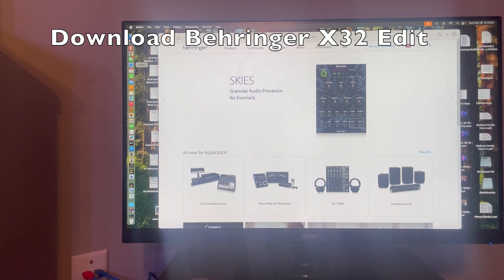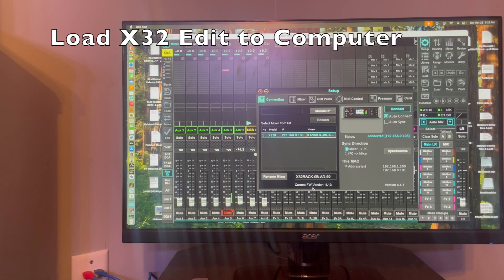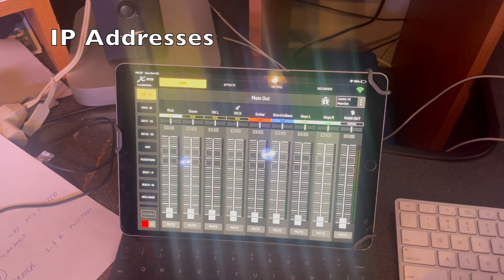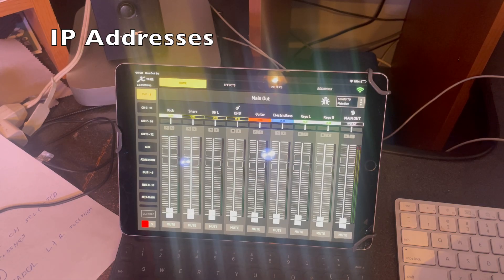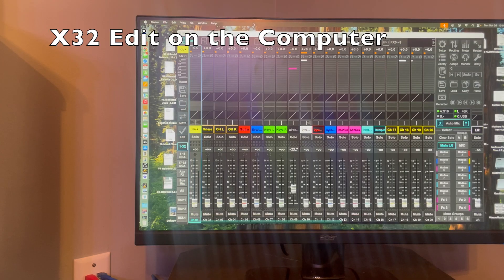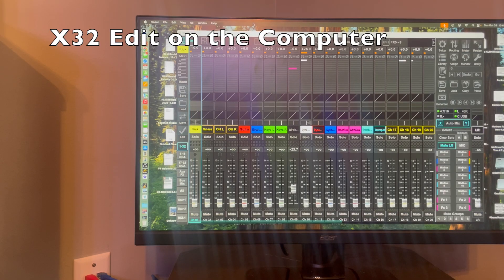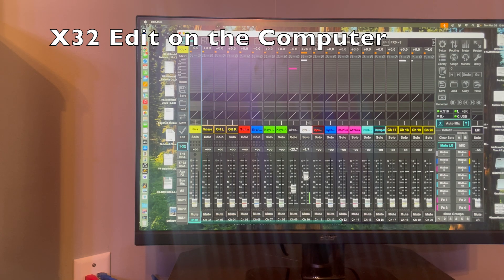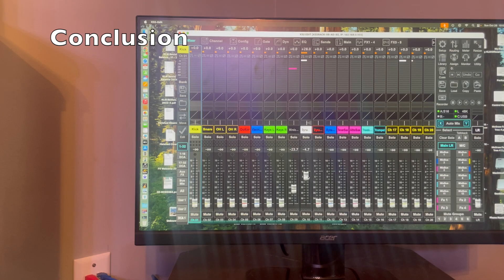How to use the Behringer X32 Rack - Getting Started Video 1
This is my 1st Video in the Series on the Behringer X32 Rack Mixer.
There are not many Videos on how to use this Mixer.  Most of the Video available are for the X32 Console or Compact which use a different iPad Software.  We will Download X32 Edit App from Behringer; Connect to the iPad using MX Mix App and to the iPhone using MX-Q Personal Monitor Mix.  We will connect a MP3 Player and a Dynamic Mic to the Mixer and provide Sound to the Main Speakers and the Floor Monitors.